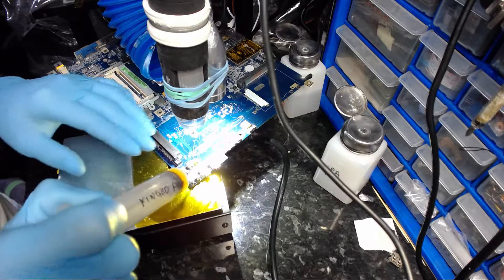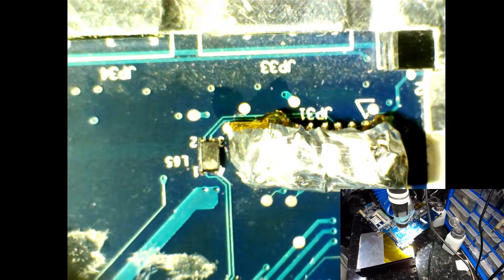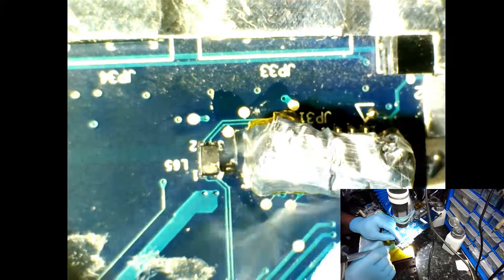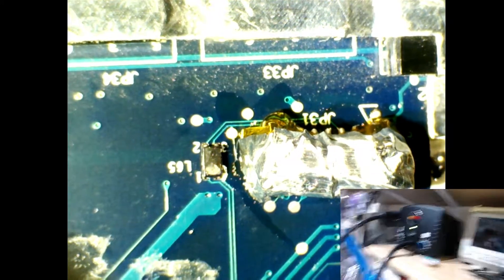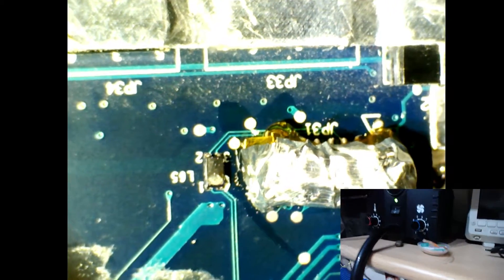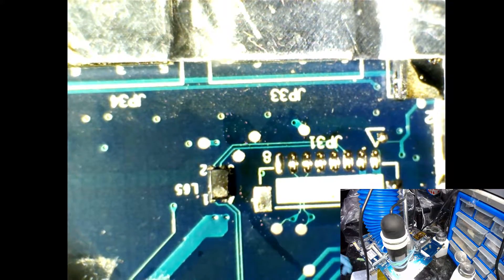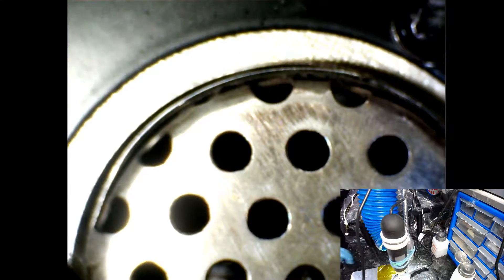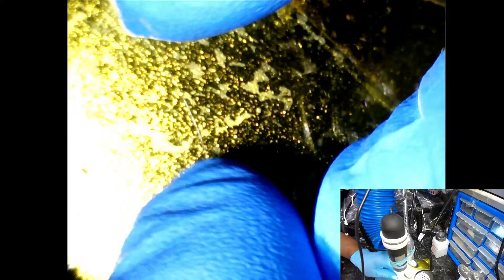REMOVING PLASTIC CONNECTOR WITH HELP OF PREHEATER